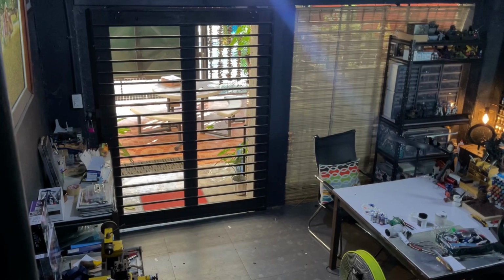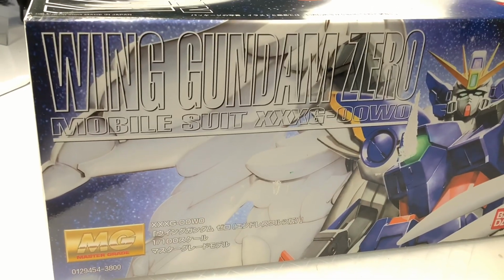Gunpla Custom Build | MG Wing Gundam Zero EW | Part 1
Buy my Pla Plates here!

Thank you all for the support! Here is a commission of the MG Wing Gundam Zero EW